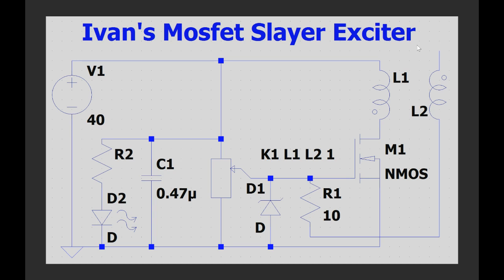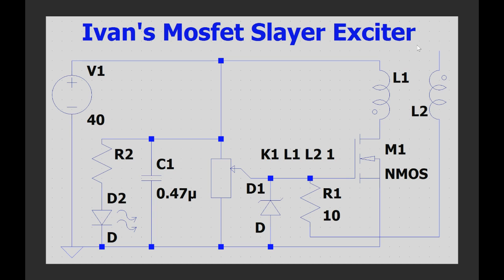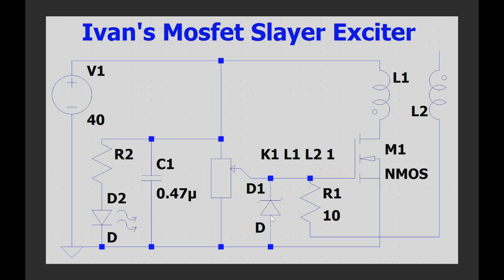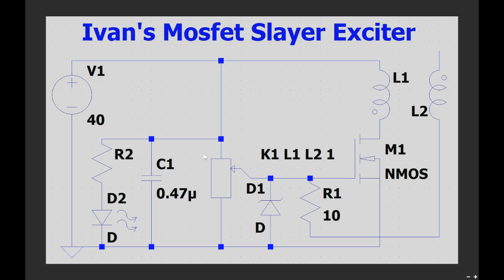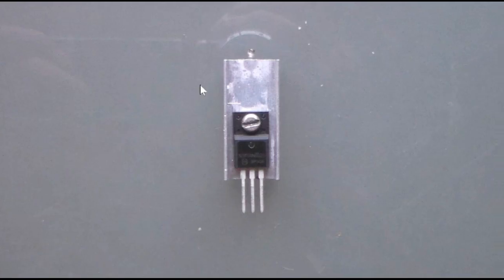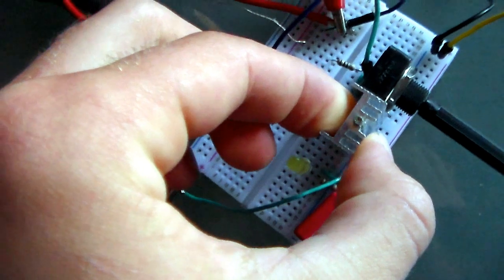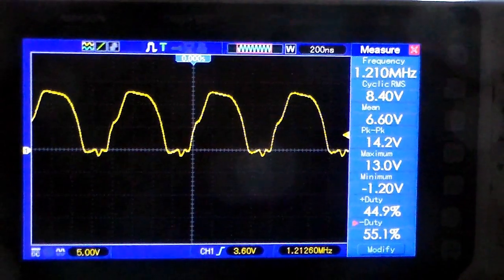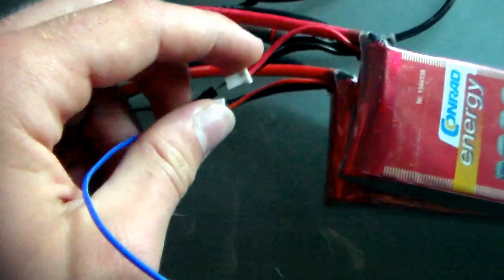Mosfet Slayer Exciter Part 1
Hello y'all, this is a followup to the BJT slayer exciter circuit. This circuit runs on a MOSFET, and puts out a lot more power.